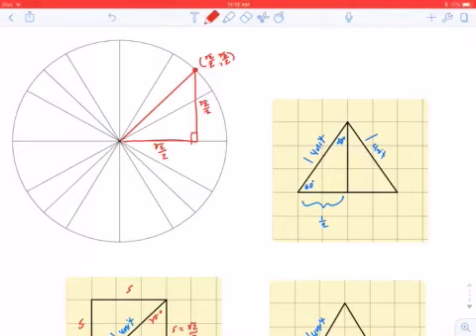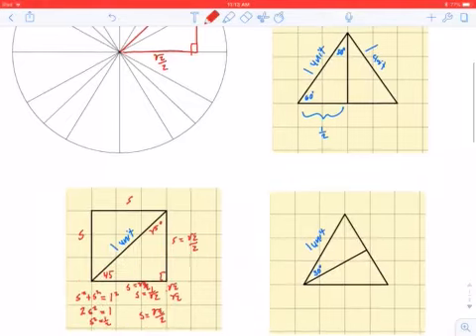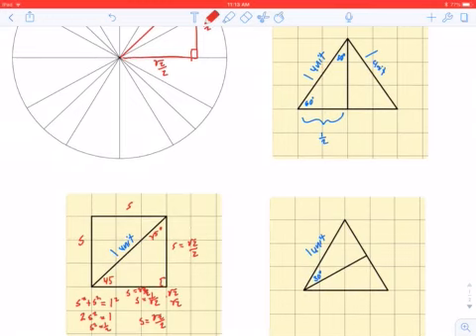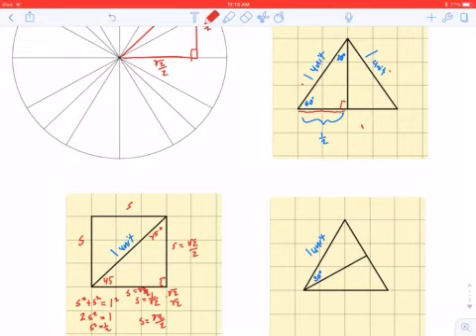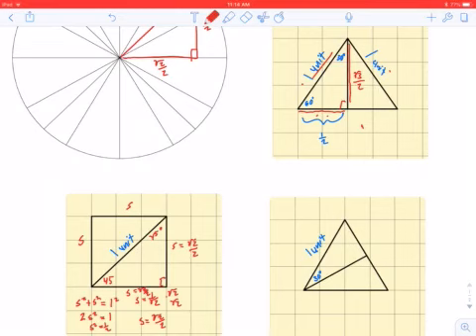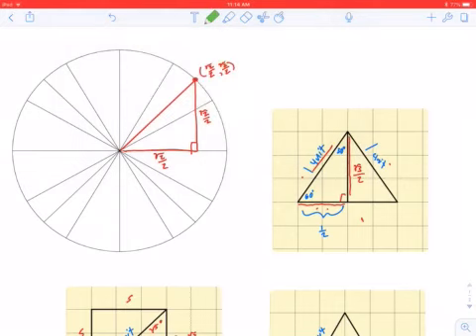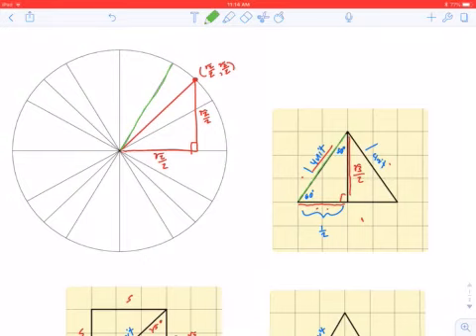Unit Circle part 2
60 degrees on the Unit Circle